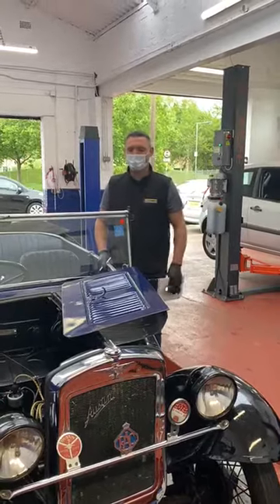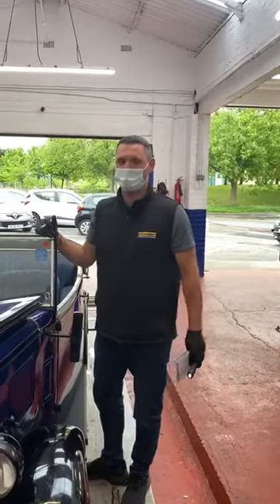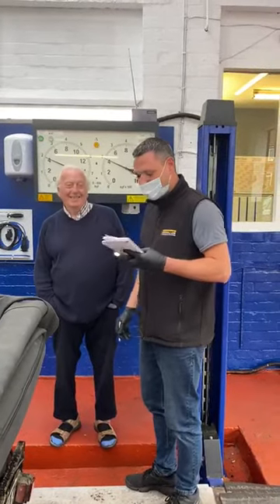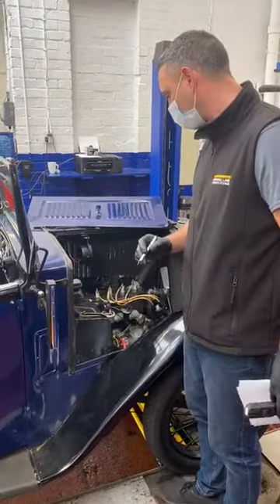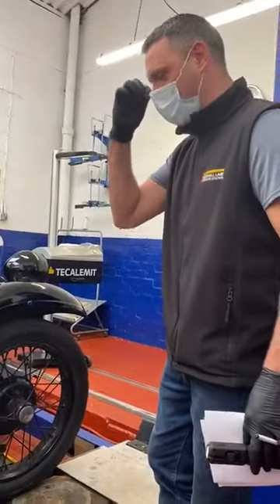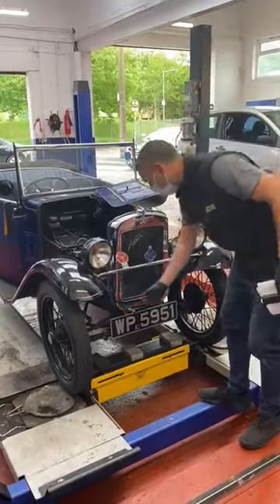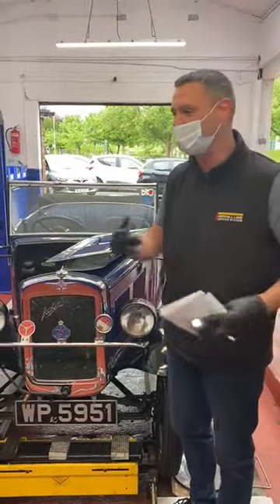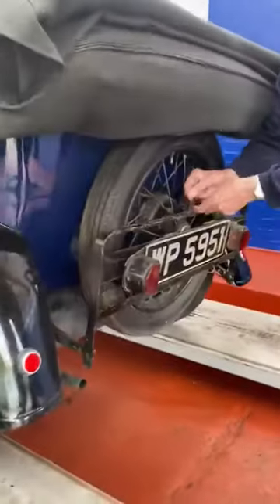AUSTIN 7 - 1934....!!!!!! ClassicCar (PART 1)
What an amazing story for Dave and his Austin 7 from 1934!!!